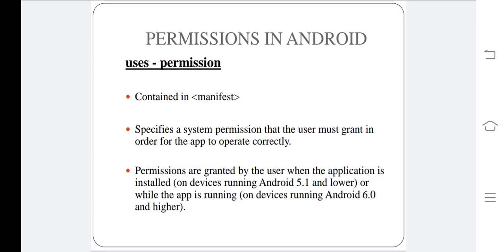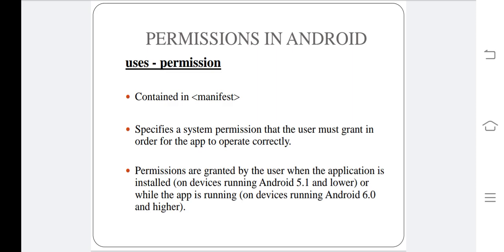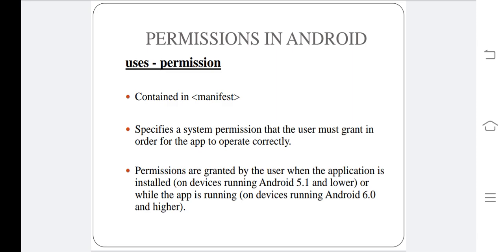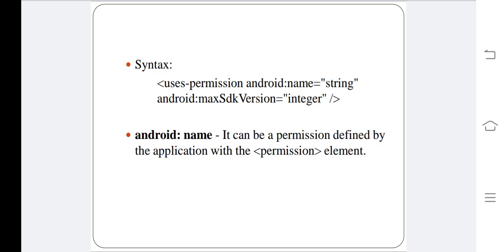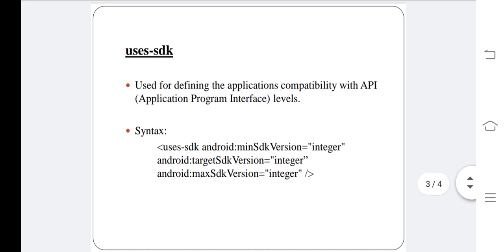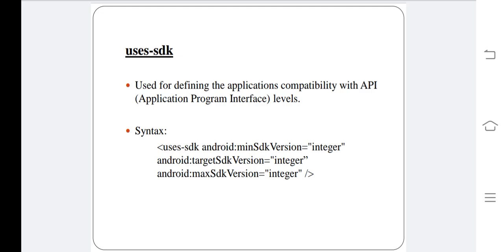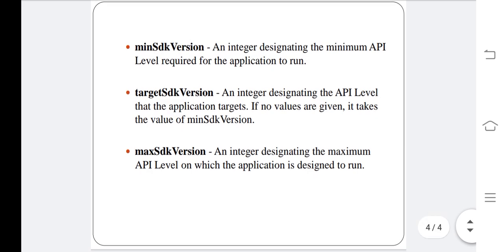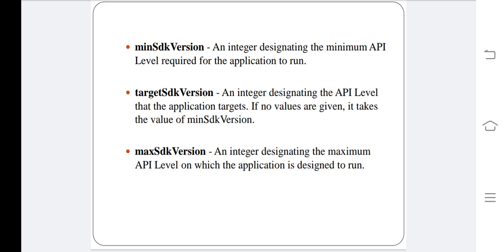EC312 OBJECT ORIENTED PROGRAMMING - Module 6 - Permissions in Android